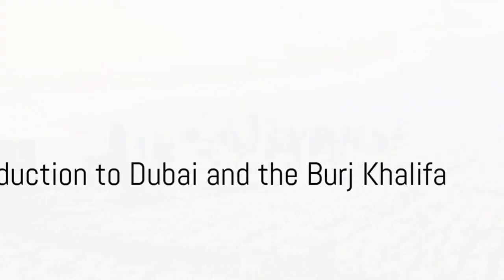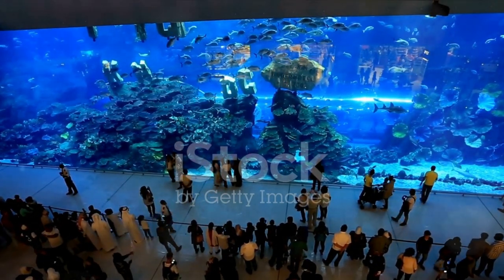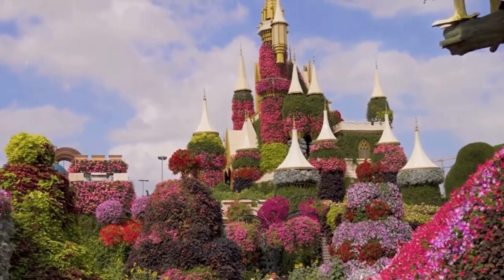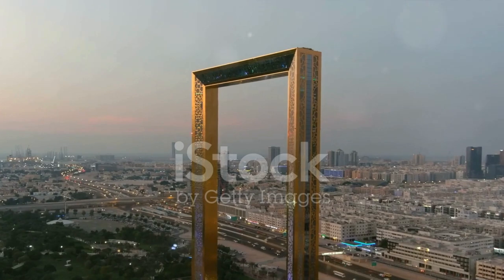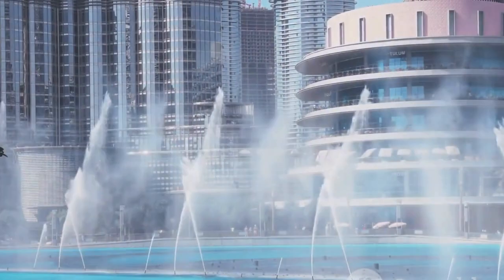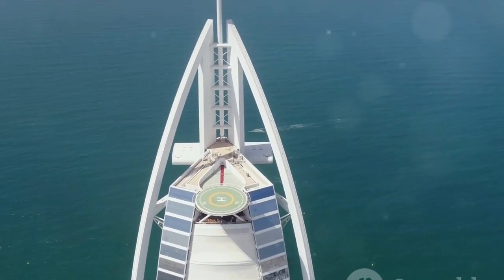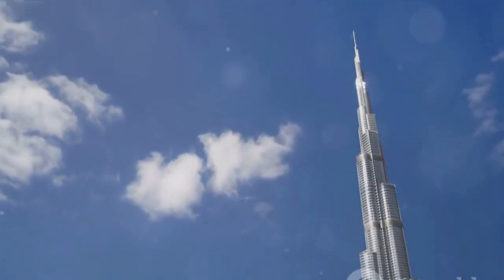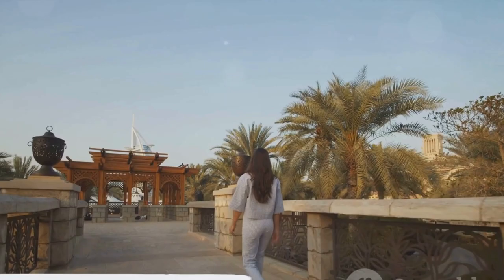Top 10 Must-Visit Spots in dubai